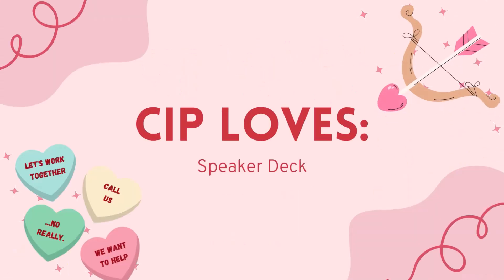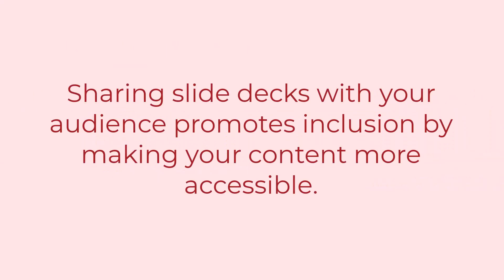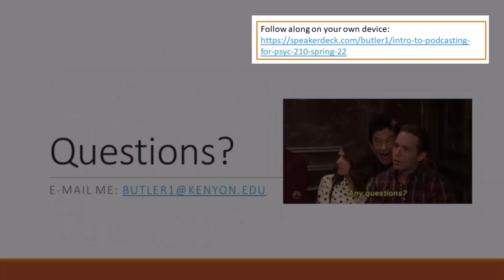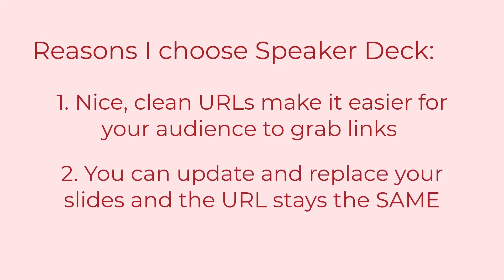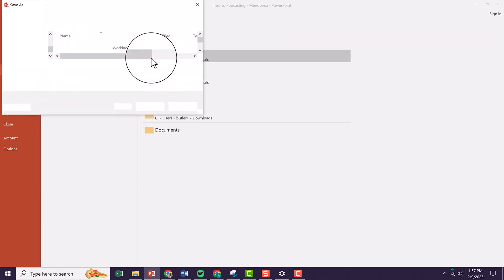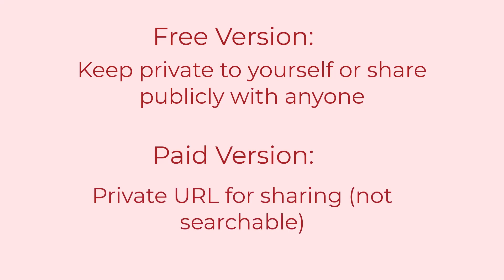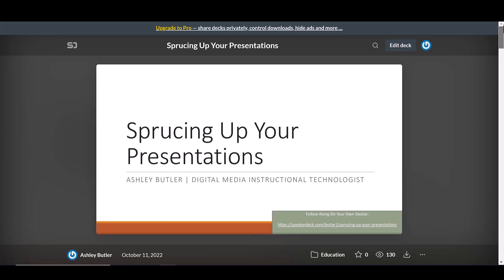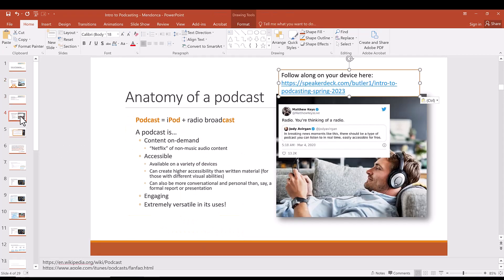CIP Loves: Speaker Deck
Watch Ashley tell you why she loves Speaker Deck in this special Valentine's Day Tech Tuesday video.